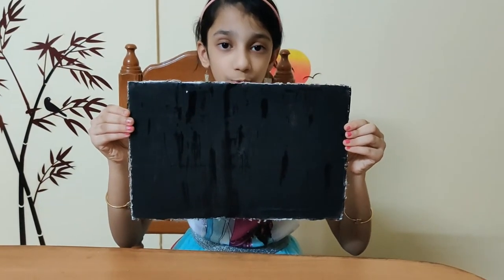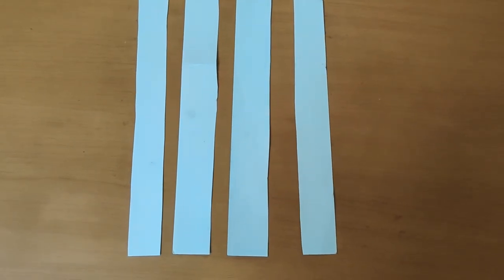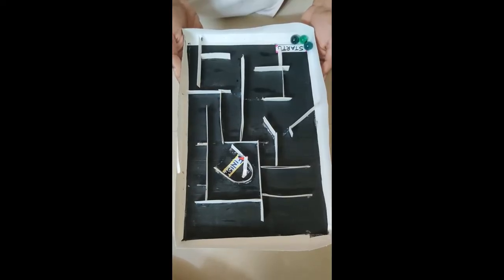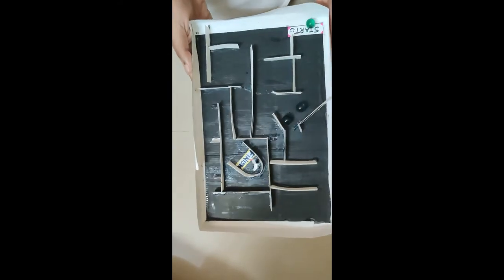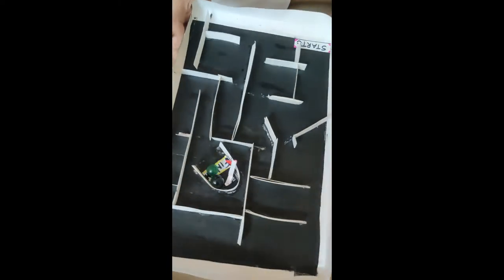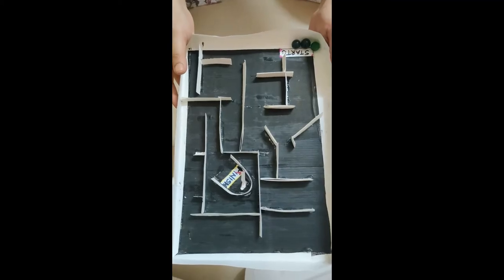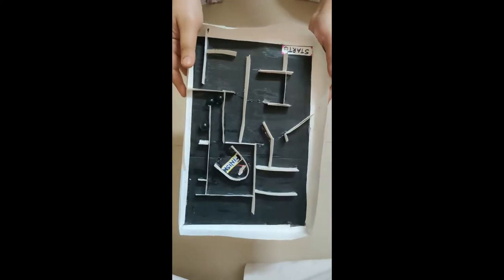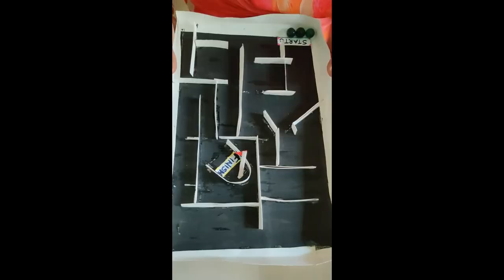Marble Maze Challenge🚩Guess who's the Winner?🏆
Maze Challenge

Cardboard
Thick Sheet to make the Strips
Glue
Scissors
Marbles